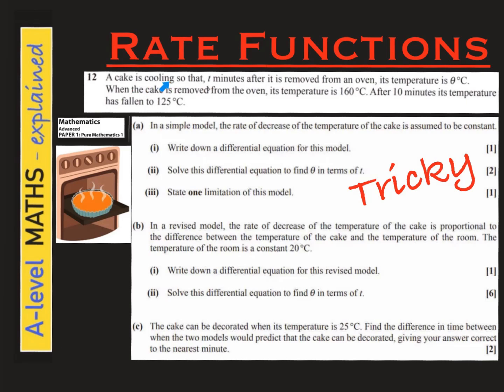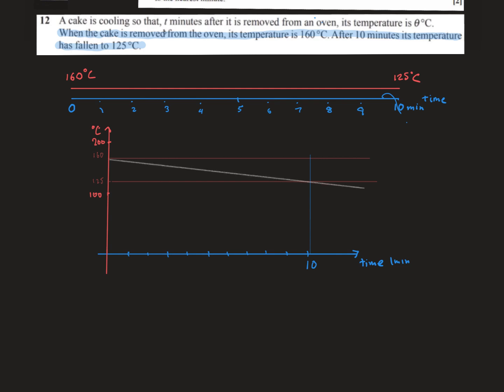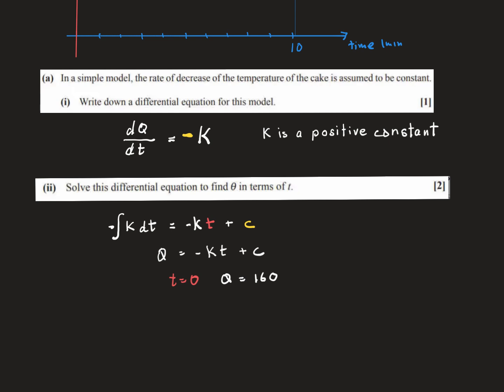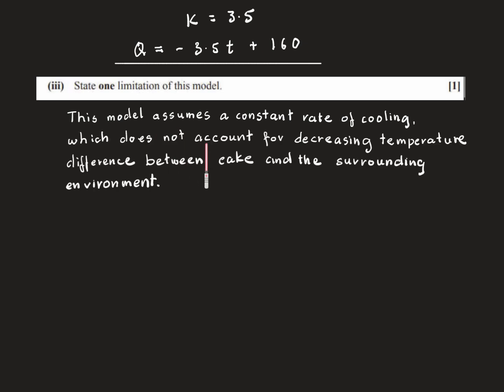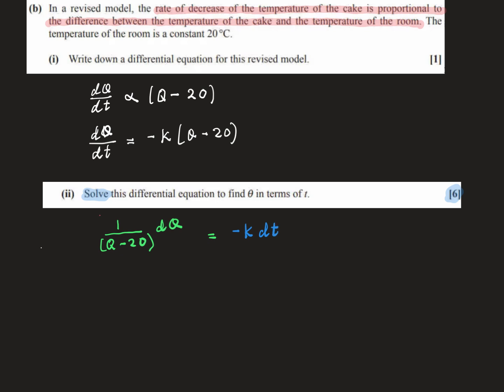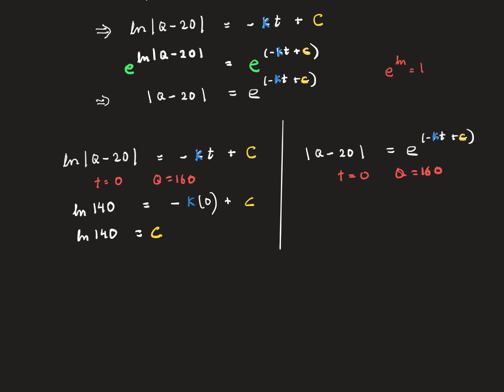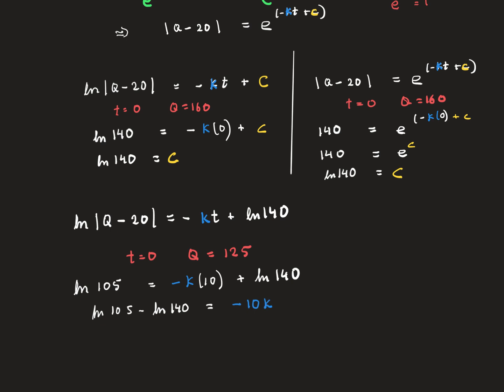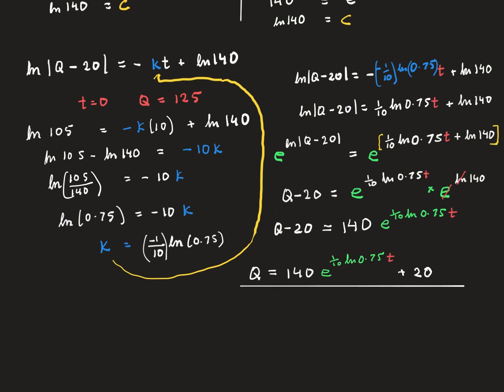A-level Math - rate of cake cooling - Excel At School